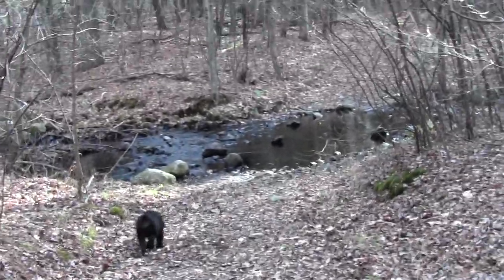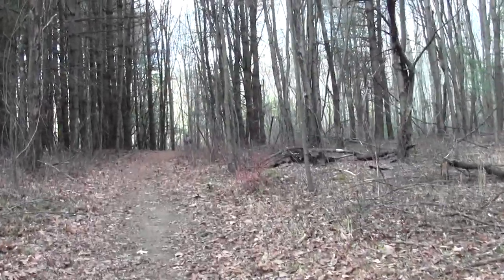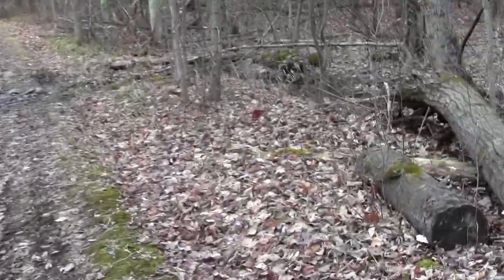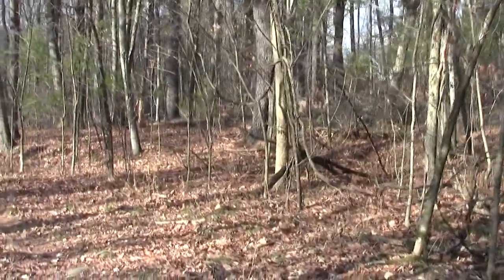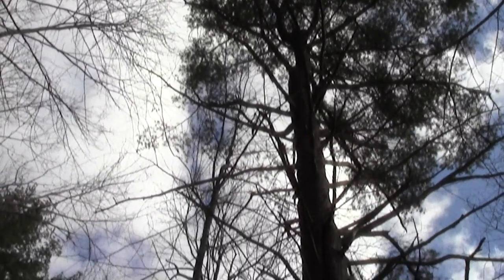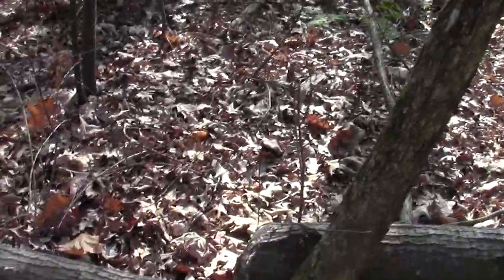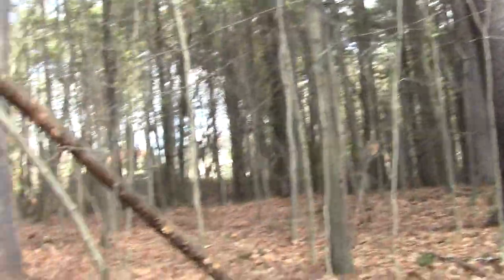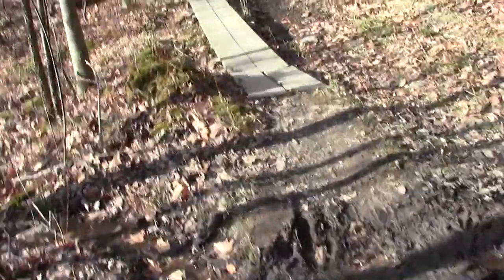Bay Circuit Trail Andover MA: Harold R. Rafton A.V.I.S. Reservation Part 3.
This segment crosses through wetland areas and passes a number of comfy wooden benches.